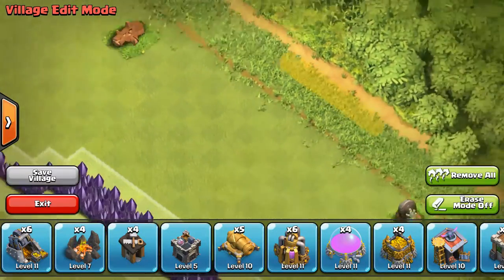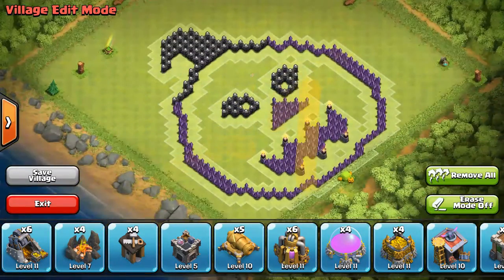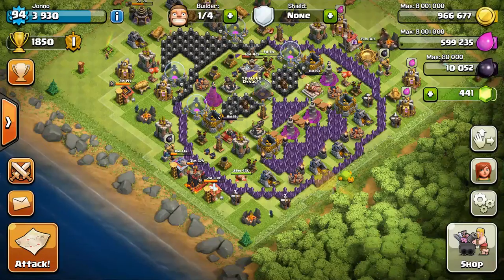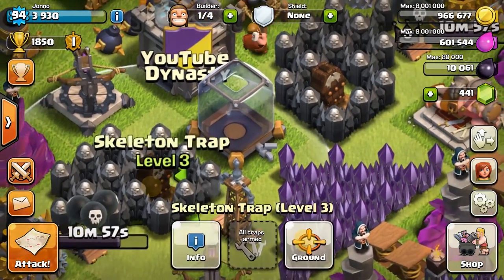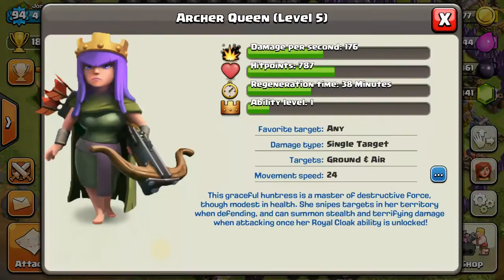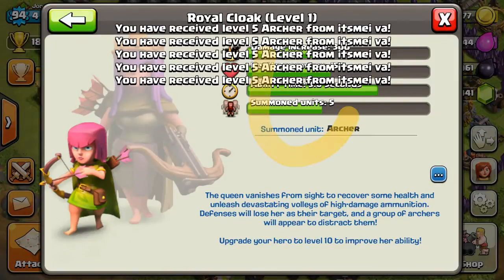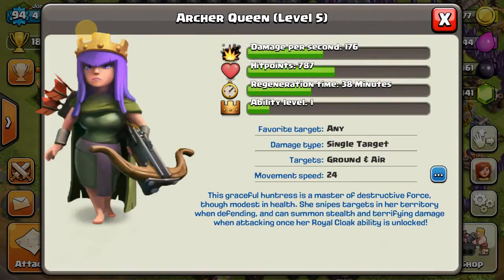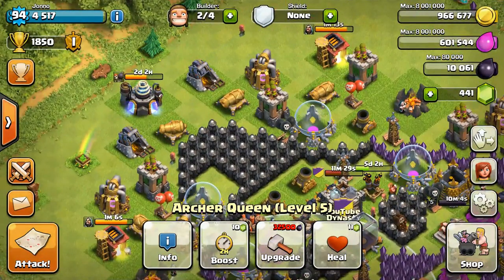Clash of Clans - Jack-O-Lantern Pumpkin Pixel Art Base Design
Jonno's AppNana Invite Code: J6119175

Recording Studio Equipment List:

Elgato Game Capture HD, Xbox and PlayStation High Definition Game Recorder for Mac and PC, Full HD 1080p

Samsung Galaxy S5 16GB Black (the best phone ever!)

Latest Model of the Toshiba Satellite I use:

Limostudio Chromakey Green Screen Kit w/Lights

Jebsens Mr Octopus Adjustable Phone Tripod for Android or iPhone Devices

Plantronics Audio 478 Stereo USB Headset

Seagate Backup Plus 1TB Portable External Hard Drive USB 3.0 (Black)